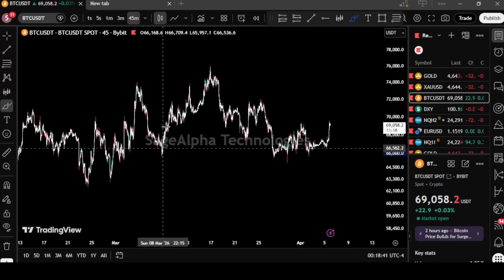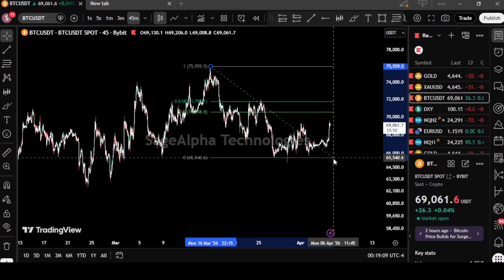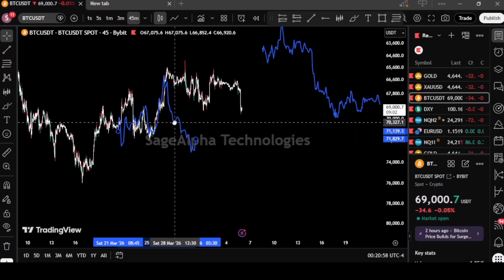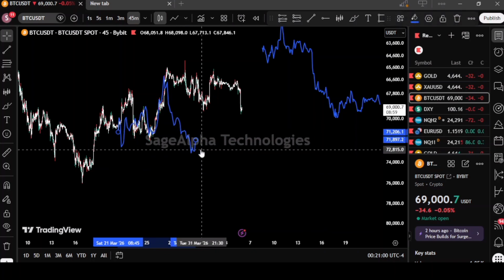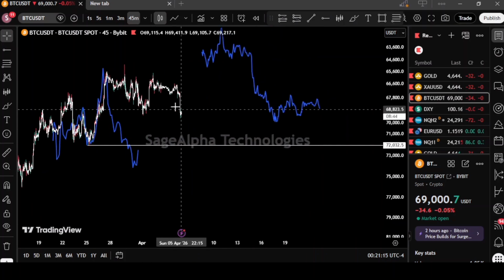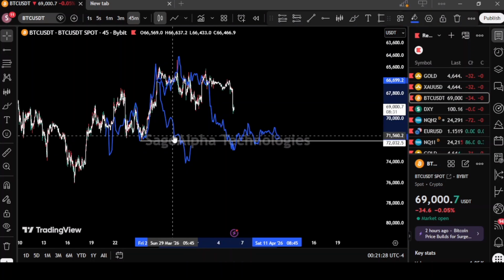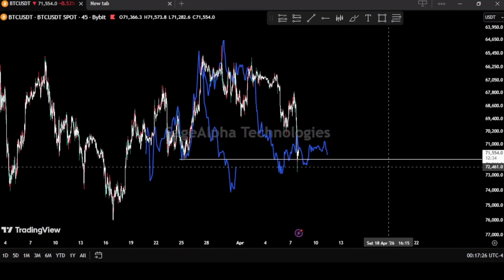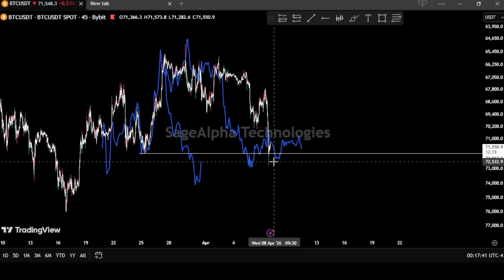Bitcoin Price Target Reached: $71,500 Buy Trade Analysis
Are you looking to master the art of scalping Bitcoin using advanced fractal analysis? In today's video, we dive into a live trade setup where we identify a shorting opportunity and navigate the market using multi-timeframe strategies. Whether you are a beginner or an experienced trader, understanding these price action patterns is key to finding consistency in the crypto market.

We start by breaking down the current Bitcoin price action on the five minute chart to identify a clear shorting range. You will see how we use the fifty percent range mark as an initial target before dropping down to the one minute and seconds timeframes for a precision scalp. By looking at the similarities between historical highs and lows, we can pinpoint exactly where the price is likely to reverse or push through.

The video also covers the importance of multi-timeframe fractal analysis. We look at specific patterns that signal a move toward the 71,500 and 72,000 price levels. You will see a real-time update on how these predictions played out and why certain market figures provide premium information that dictates the next move. We wrap up by analyzing the retracement and confirming why this specific trade setup was a high-probability play.

Chapters
0:00 Intro and Bitcoin Trade Setup
0:45 Scalping on the One Minute Timeframe
1:35 Fractal Analysis and Price Similarities
2:20 Multi Timeframe Entry Confirmation
3:15 Price Prediction and Result Tracking
4:05 Final Retracement and Trade Summary